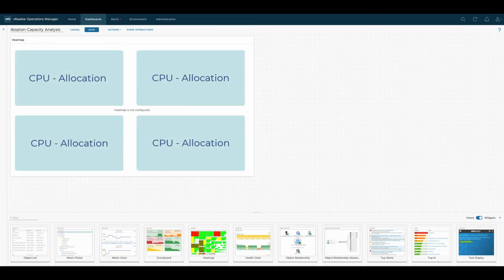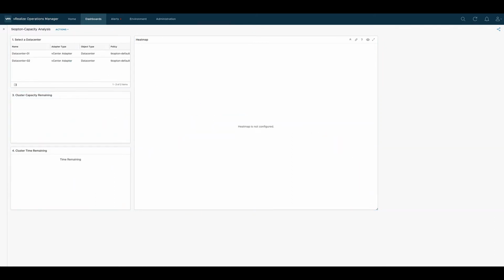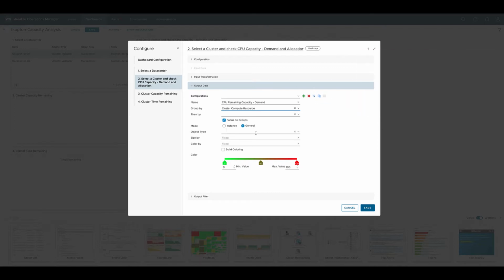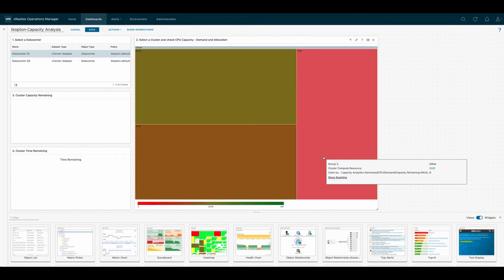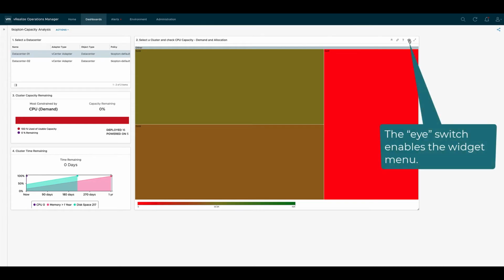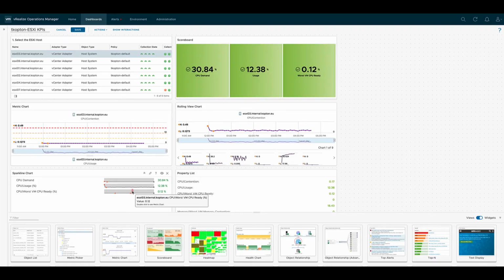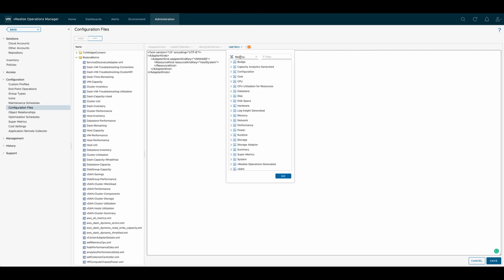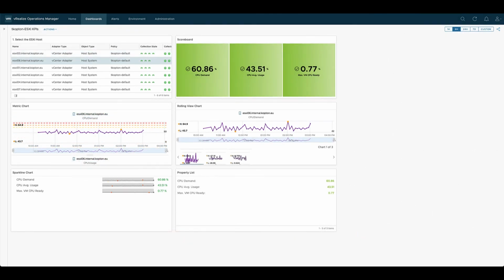VMware Aria Operations Dashboards Made Easy Part 7 - Widgets Deep Dive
Learn how to find and access dashboards, the general concepts, and the building blocks of a VMware Aria Operations.